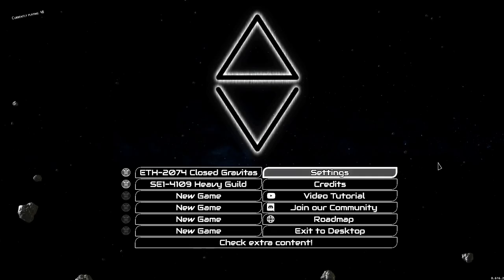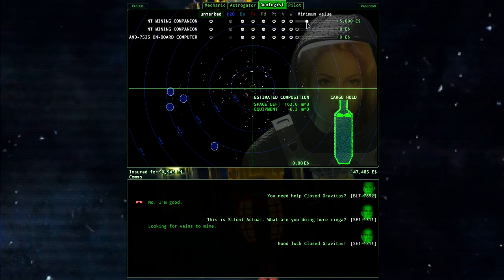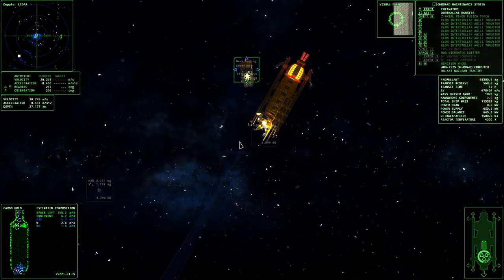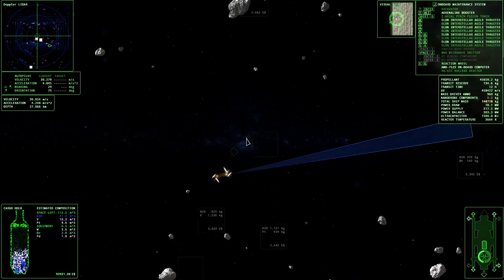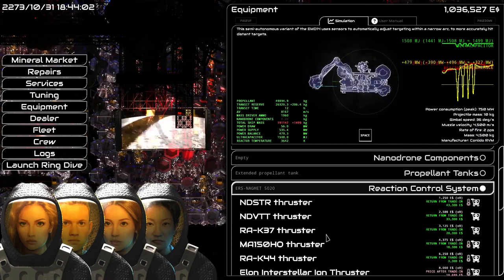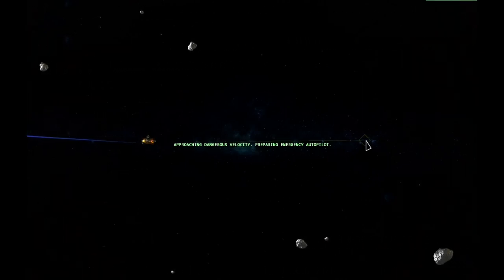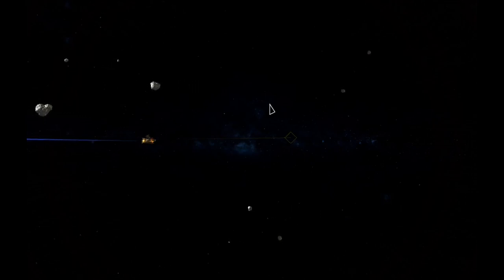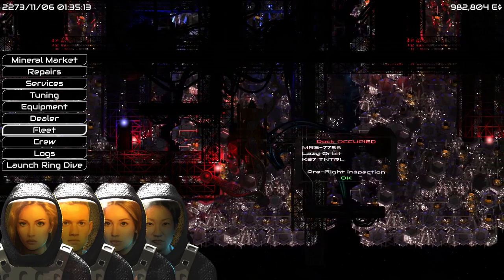DV: Rings of Saturn, 5th Dive. Establishing our mining claim.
Today we set out to establish our mining claim and get a foothold deep in the rings of saturn